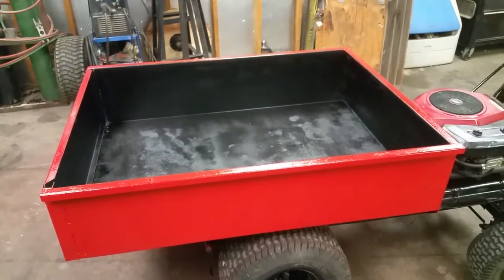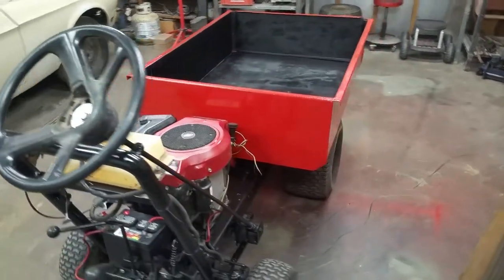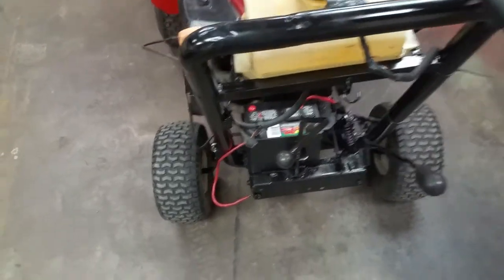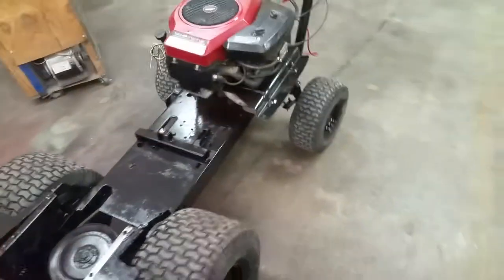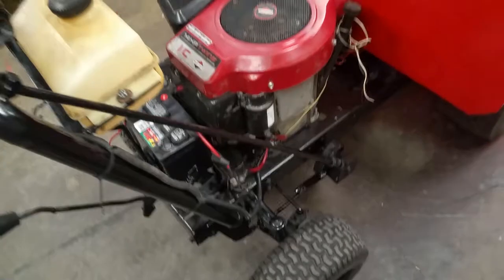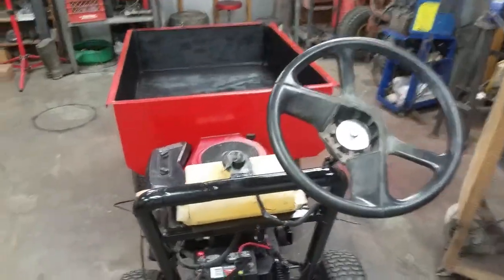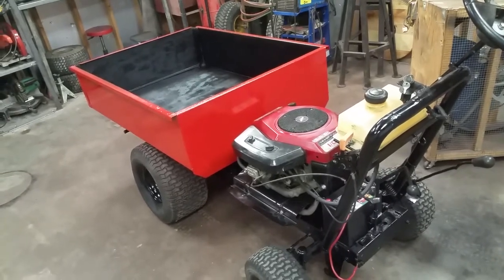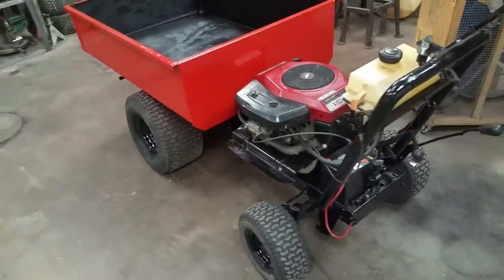Homemade power wheel barrow - lawn cart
Power lawn cart